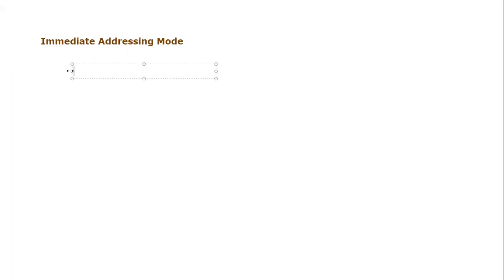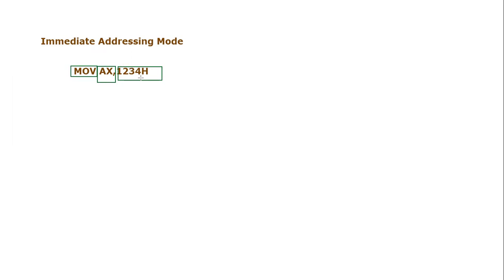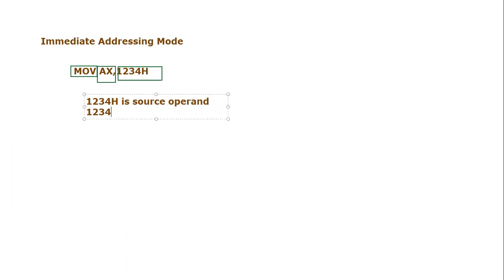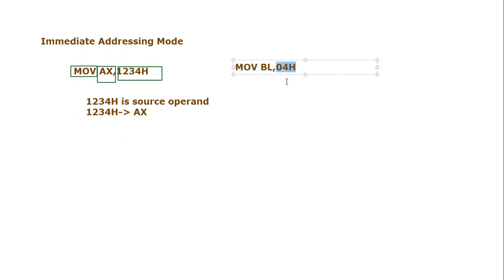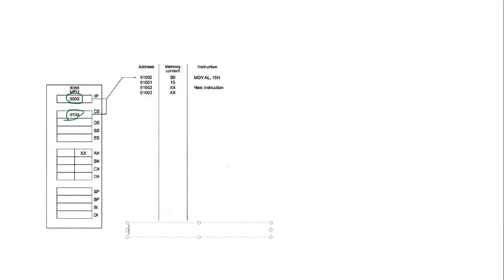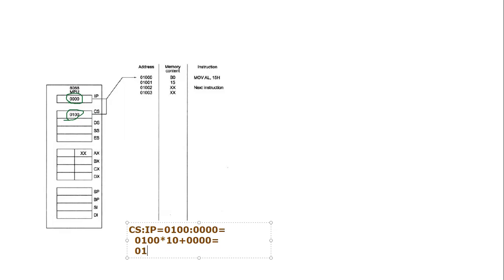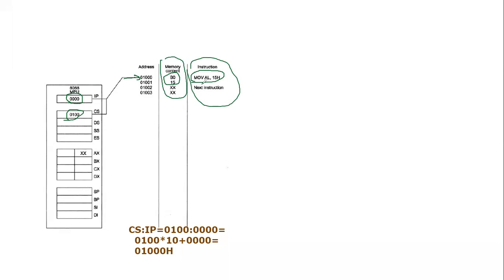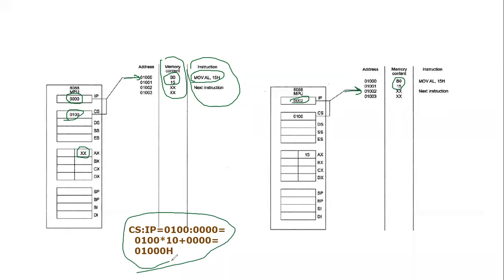Immediate Operand Addressing Mode in 8086 Microprocessor|| How to use Immediate addressing mode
This video tutorial explains how to use immediate addressing mode in 8086 microprocessor. It is also explained how 8-bit or 16-bit immediate number or data can be moved inside internal register. This video also show the software model of 8086 in which various registers are shown and how CS and IP is pointing to the address which is next instruction in memory . Furthermore, when that instruction is executed how the contents of register is changed is also elobarated in this video tutorial